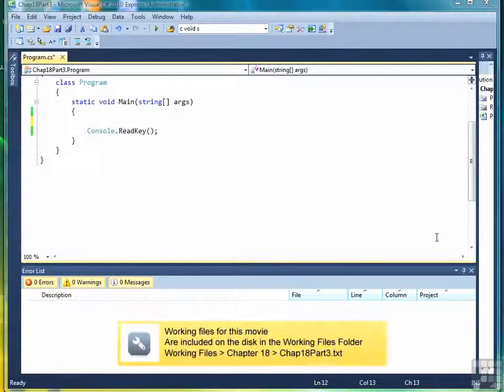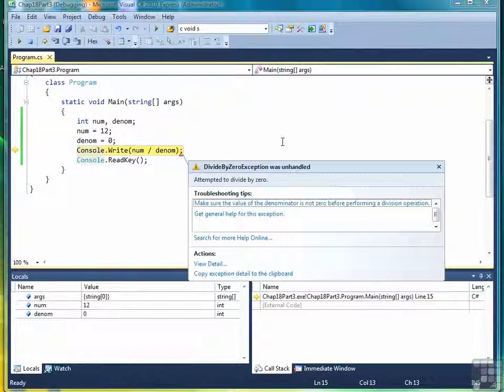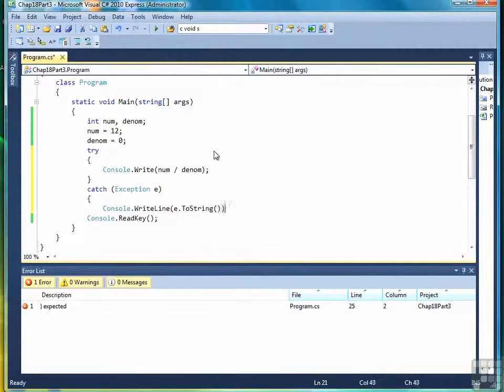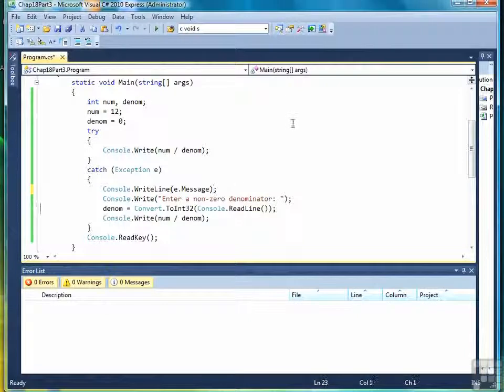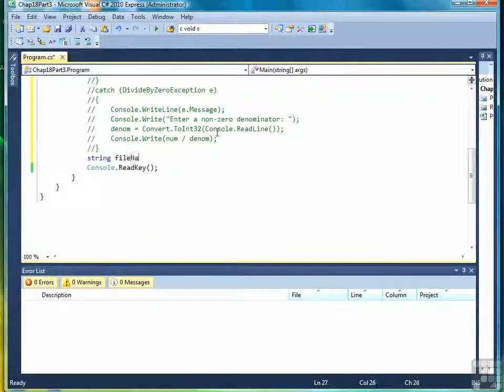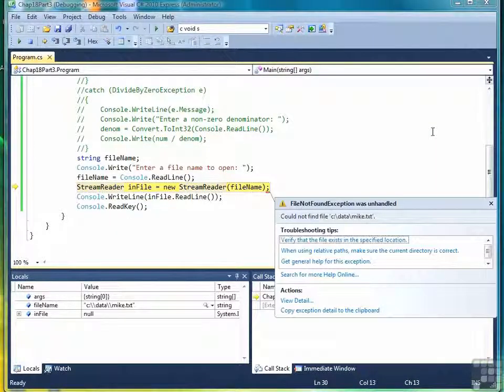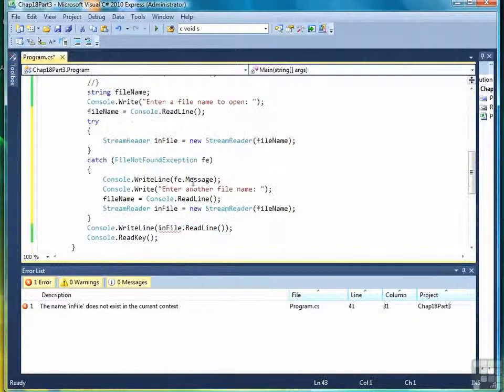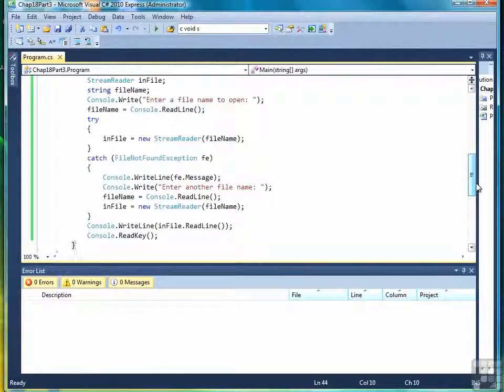18 03 Exception Handling